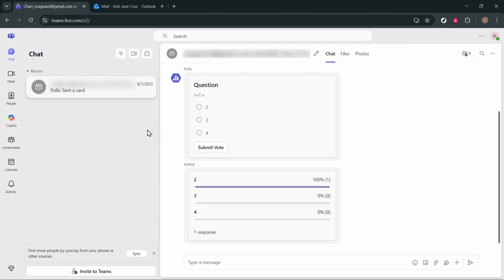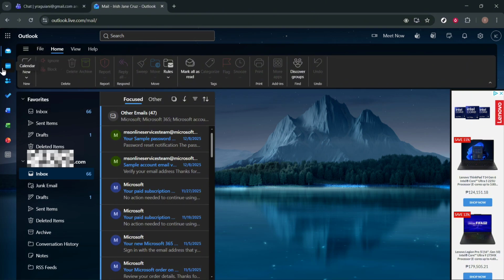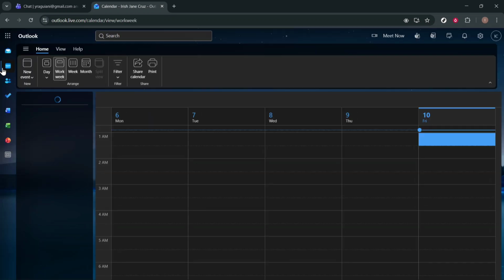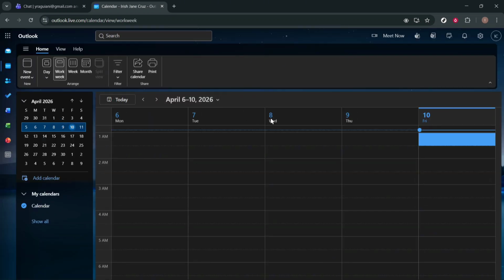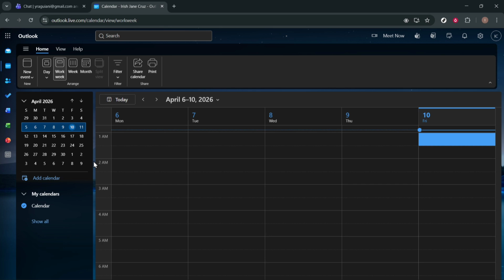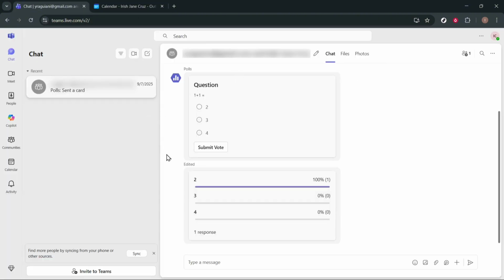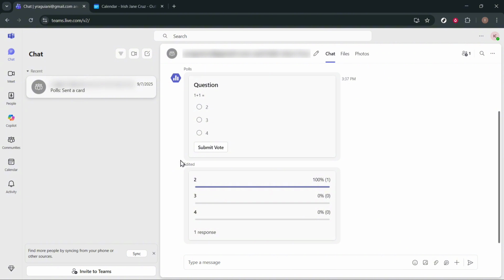How to Add Teams to Microsoft Outlook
Learn how to add Microsoft Teams to Microsoft Outlook and schedule meetings. In this step-by-step tutorial, I’ll show you how to enable the Microsoft Teams add-in in Outlook, so you can create Teams meetings directly from your email and calendar.

Chapters:

00:00 Intro
00:05 How to Add Teams to Microsoft Outlook